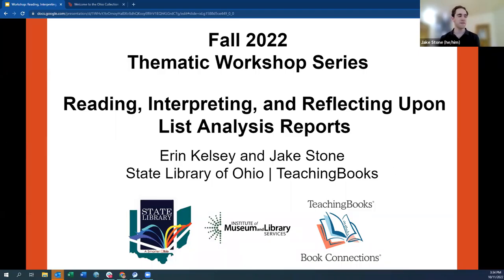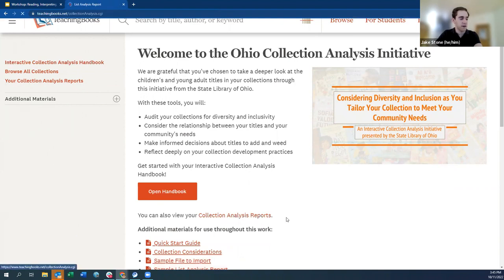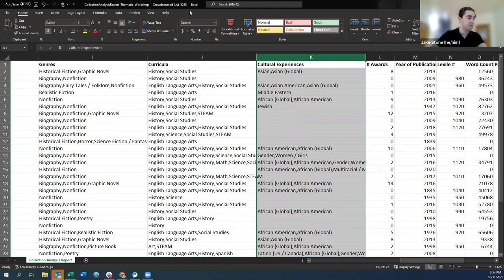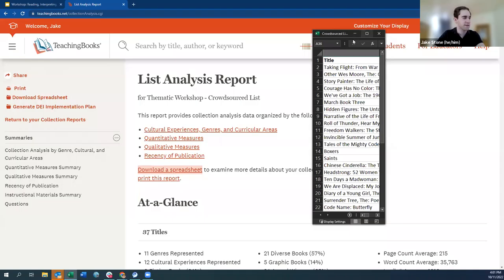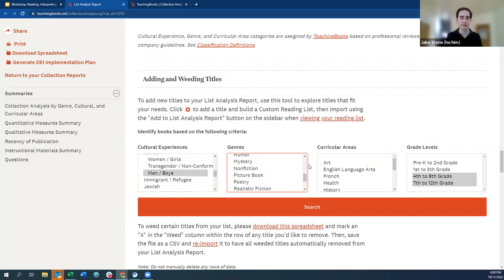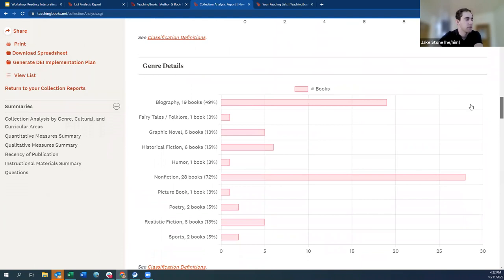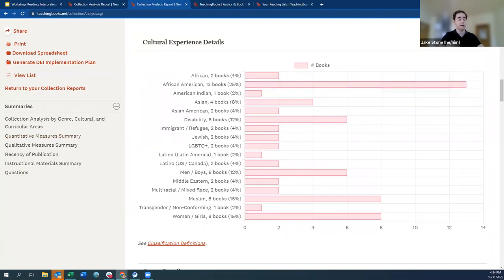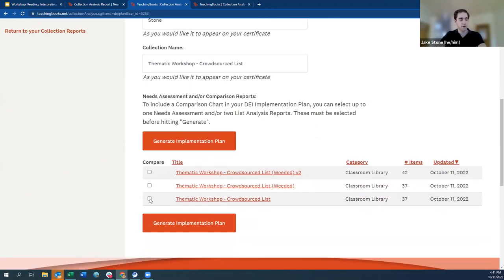Reading, Interpreting, and Reflecting Upon List Analysis Reports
In this recorded workshop, participants examined their Ohio Collection Analysis Initiative - List Analysis Reports and learned how to use the data to inform their library's collection development decisions. Participants also learned how to identify exceptional diverse books for children and teens, and infuse their lists with culturally relevant materials.

• 0:00 - Introduction & Welcome
• 3:08 - Brief Initiative Overview
• 8:24 - Reviewing Sample Lists
• 9:46 - Goals for Weeding and Adding Titles
• 11:42 – Organizing and Uploading Our Collection
• 13:42 – Interpreting and Exploring Our List Analysis Report
• 18:50 - Weeding Titles from Our Collection
• 32:16 – Thinking About Adding Titles
• 33:09 – Adding #1: Men & Boys Titles
• 39:33 – Creating a Custom Reading List
• 42:15 – Reflecting on Iteration #1
• 44:15 – Brief Pause for Questions
• 51:28 – Adding #2: Muslim Titles
• 56:55 – Adding #3: Disability Titles
• 59:41 – Reflecting on Iterations #2 and #3
• 1:03:13 – Reflecting and Comparing on Iterations
• 1:06:33 – Generating and Reviewing Your Implementation Plan
• 1:08:39 – Instructions for Viewers to Receive Take-Home Materials
• 1:09:39 – Brief Q&A
• 1:11:42 - Wrap-Up